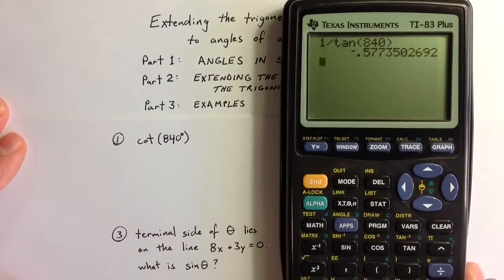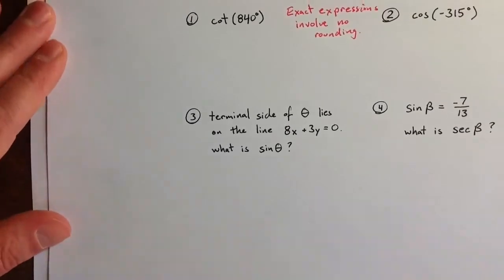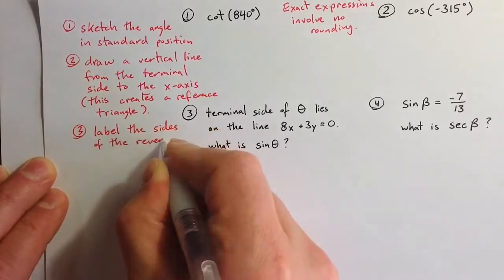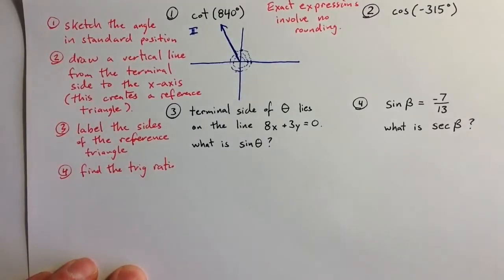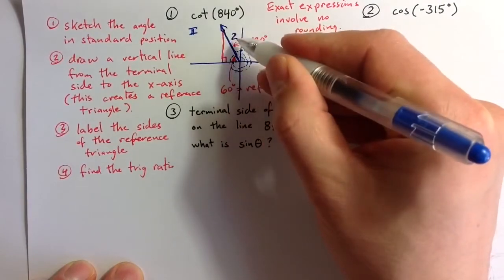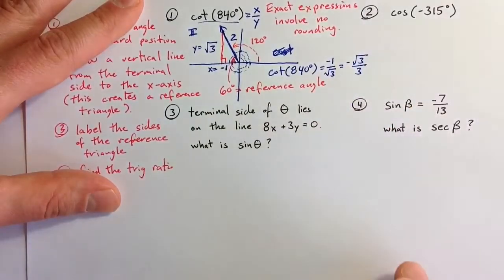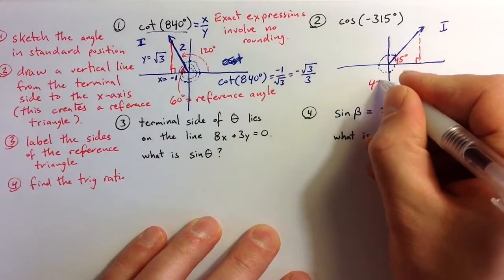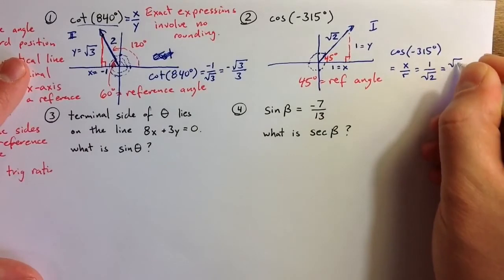(2.3) Exact Trig Ratio Examples, Part 1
This video demonstrates how to find exact trig ratios for angles in standard position, when the reference angle is 30, 45, or 60 degrees.